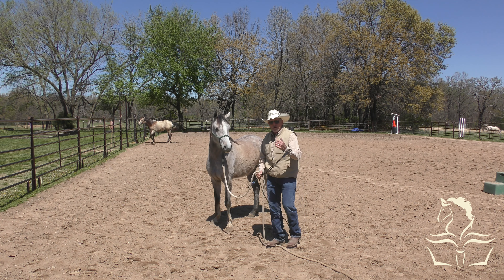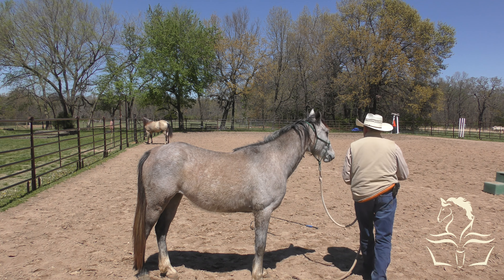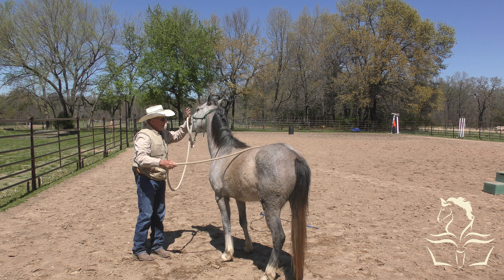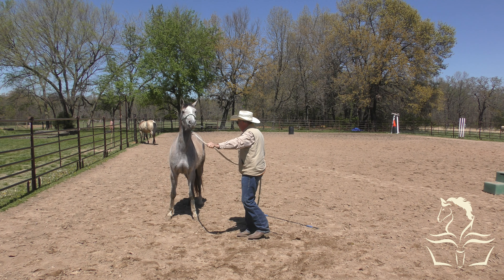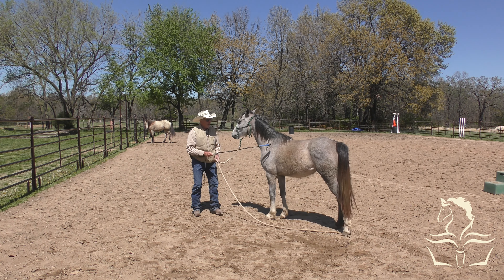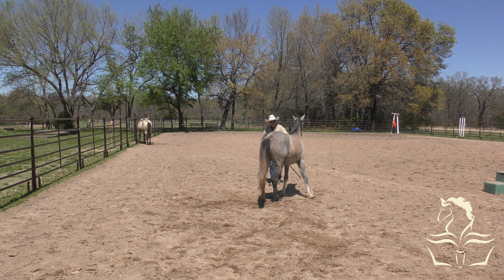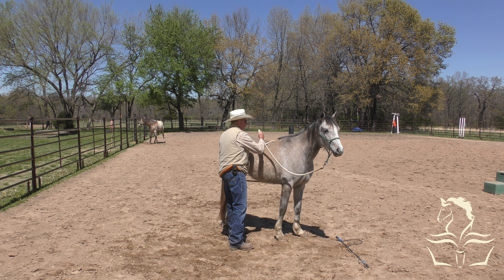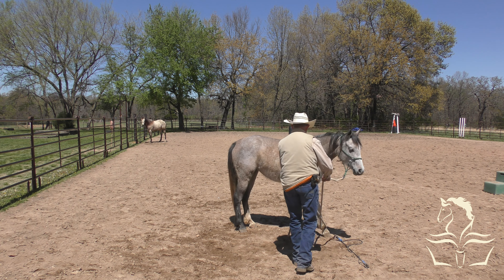A Tail of Two Fillies Part 3 Teaching Yield the Hindquarters